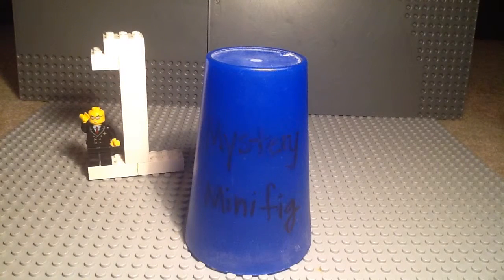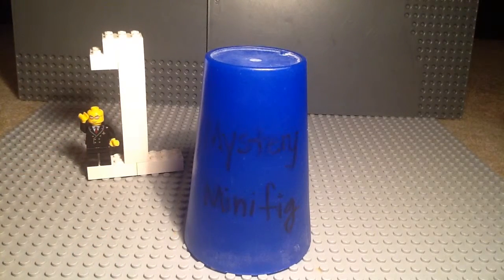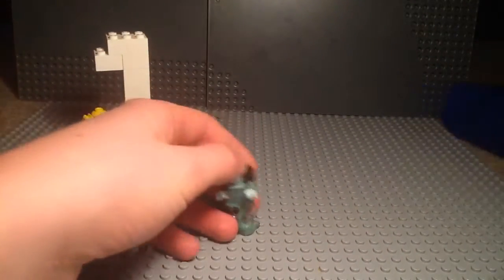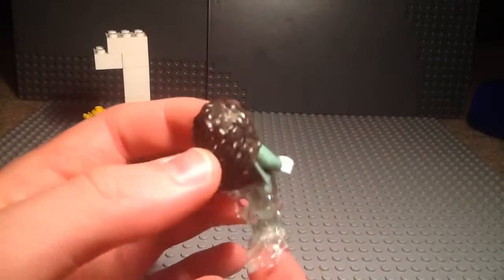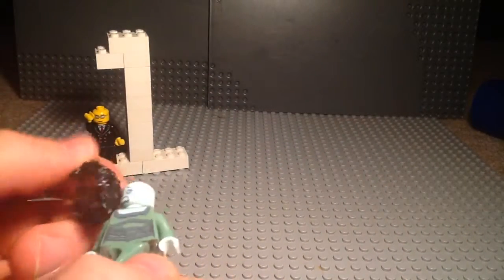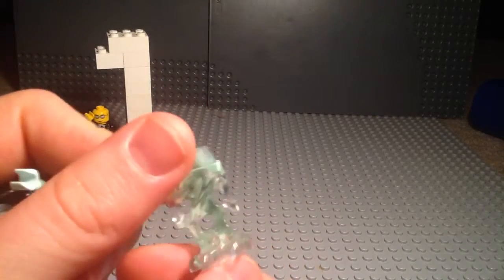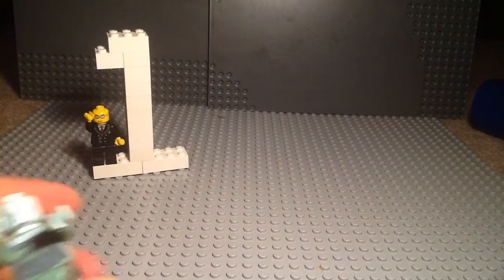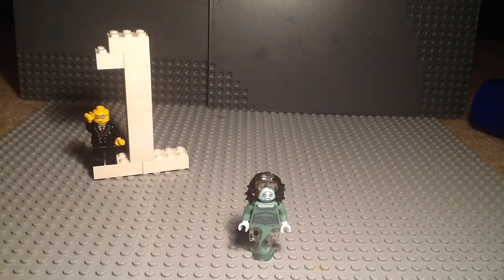Mystery Minifigure #120 - Banshee